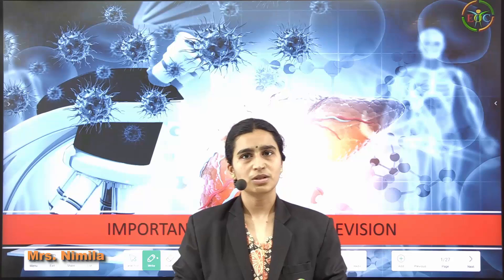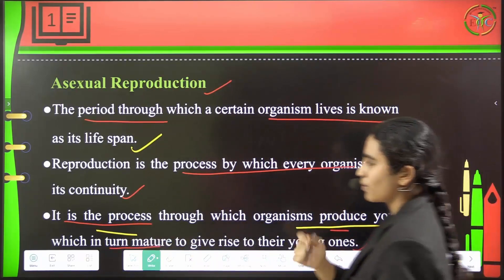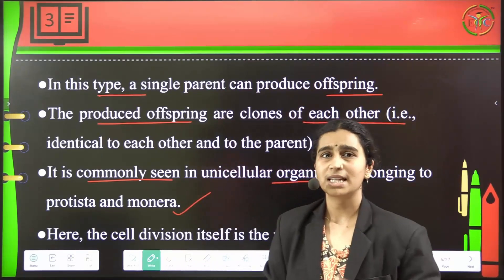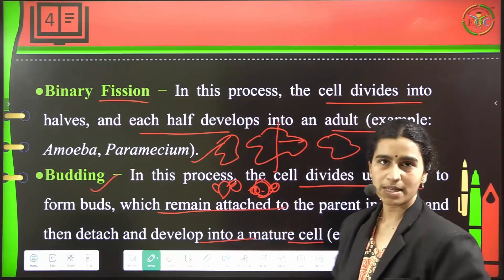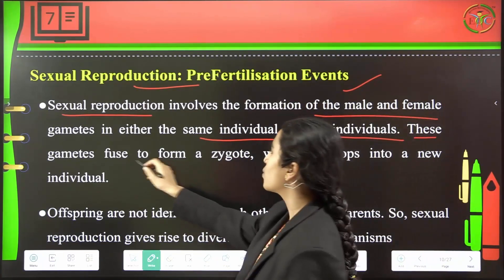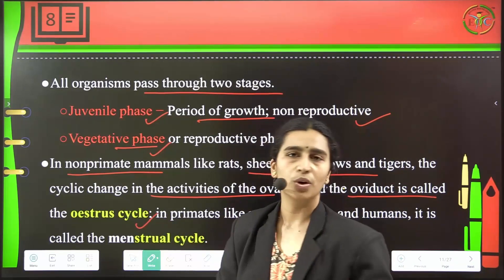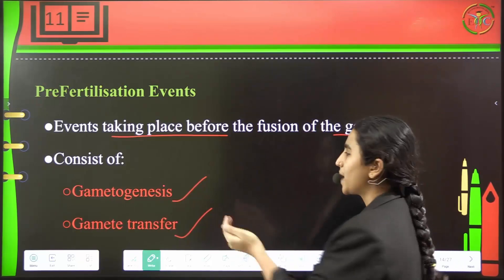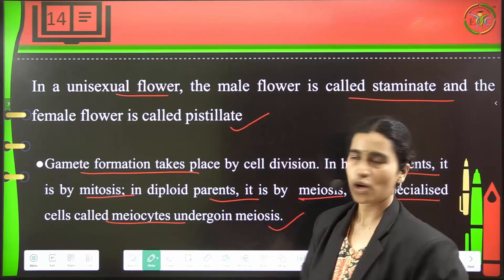Reproduction in Organisms Class 12 | KSEEB | PUC 2 | Thelearnyn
In this video, you'll learn about Reproduction in organisms from class 12, KSEEB, PUC 2.
👉 Time Stamps:
00:01 - THE LEARNYN INTRO
00:20 - chapter 1 Reproduction in organisms
00:24 - Asexual Reproduction
03:16 - Binary fusion
04:21 - Formation of specialized structures
04:52 - Vegetative propagation
05:04 - Sexual Reproduction: Pre-Fertilisation Events
07:47 - Events in sexual Reproduction
08:01 - Pre Fertilisation Events
08:16 - Gametogenesis
09:38 - Gamete Transfer
11:13 - Sexual Reproduction: Fertilisation Events
13:10 - Zygote
14:17 - Embryogenesis
15:23 - Viviparous
16:10 - THE END.